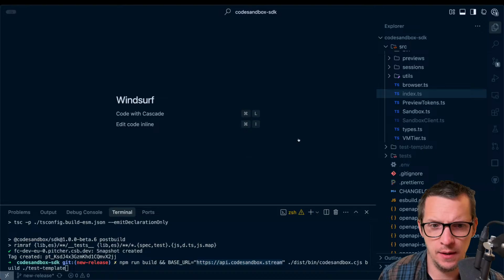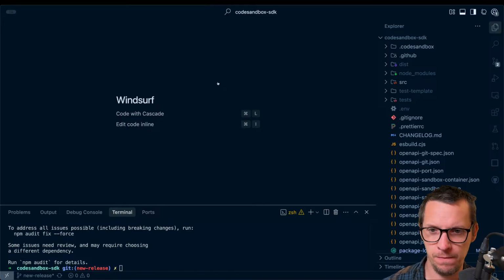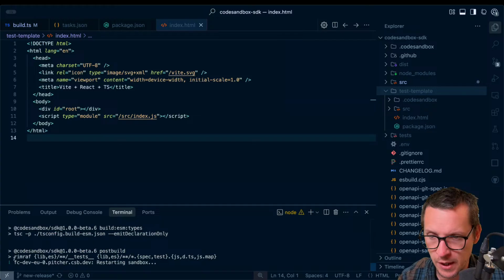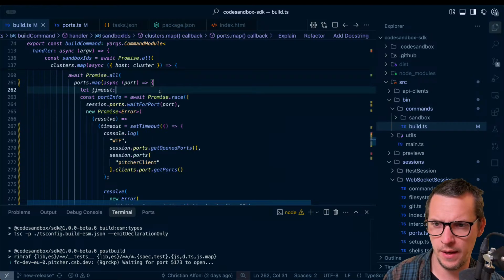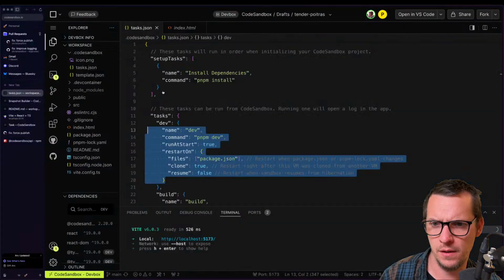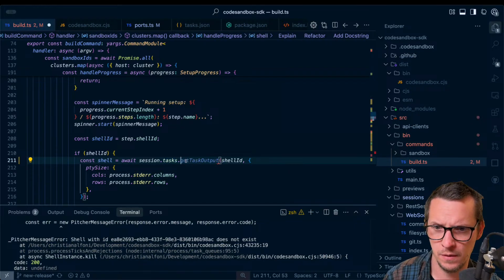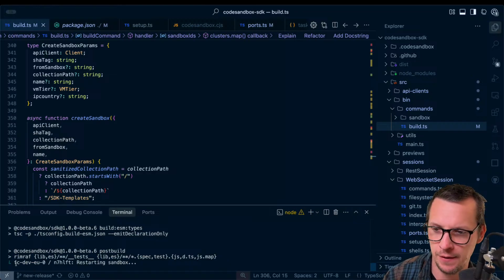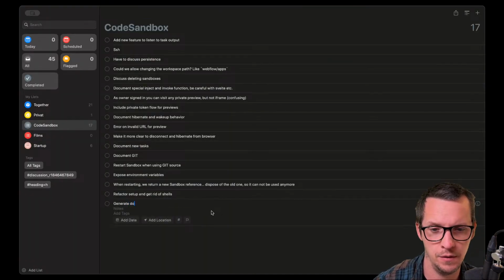CodeSandbox - SDK - Final touches for new beta